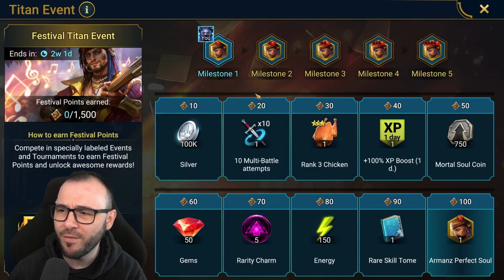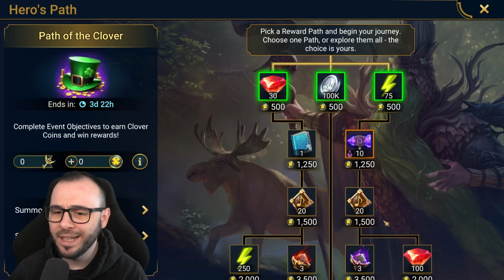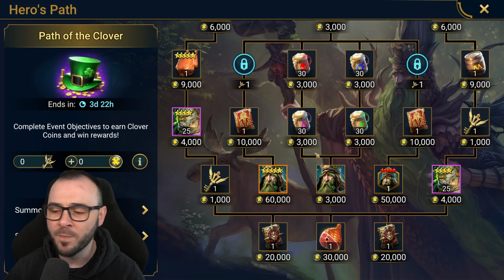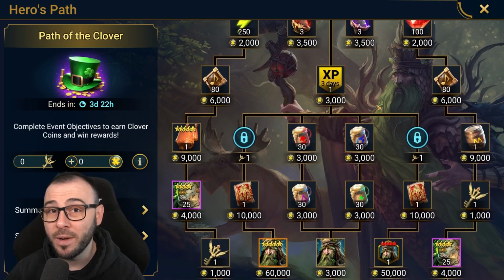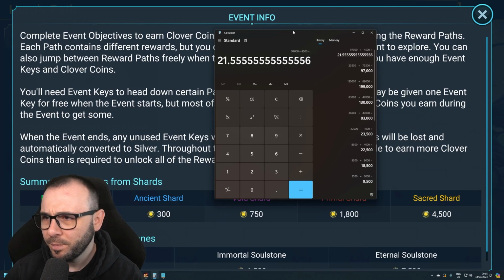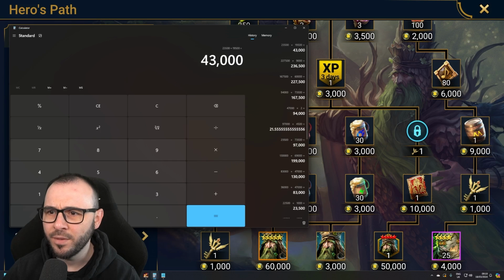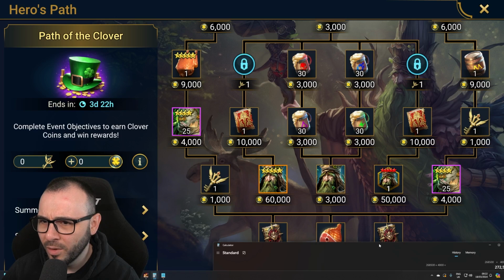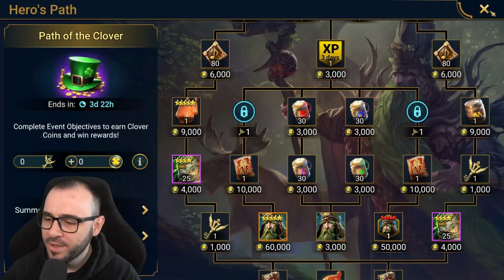Get THIS RIGHT!! The Path Of Clover Full Breakdown! Raid: Shadow Legends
✅You need help with Raid?
✅Get Easy Referrals and Infinite Multi Battles!